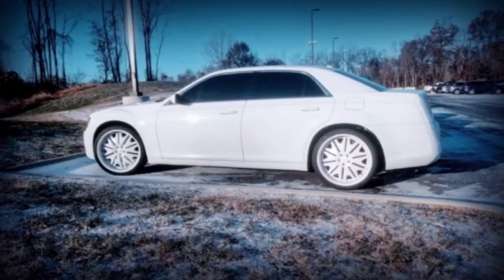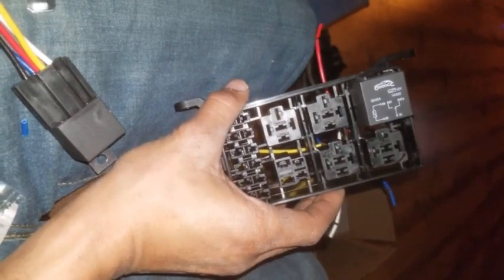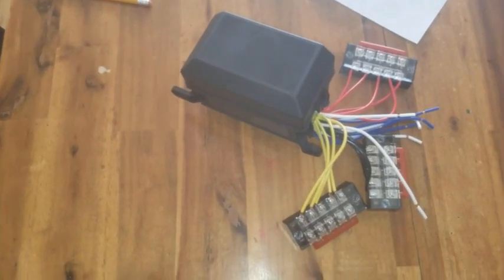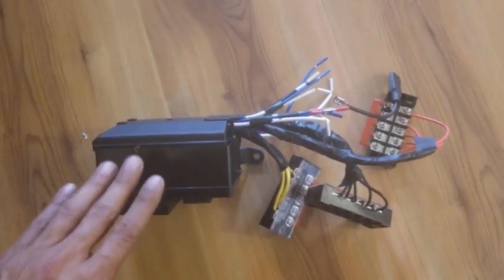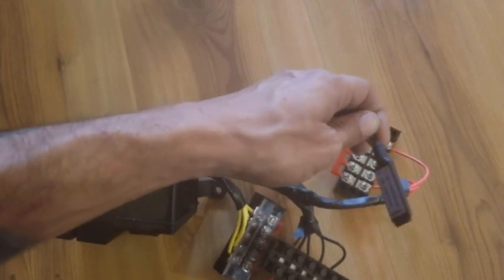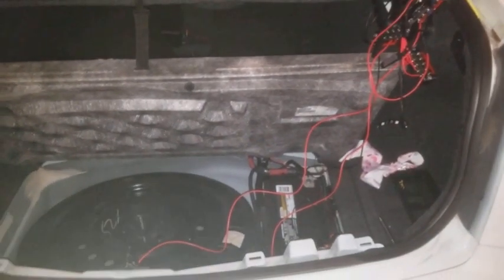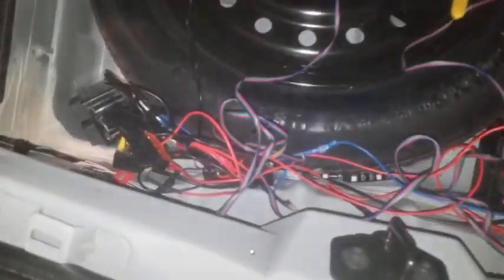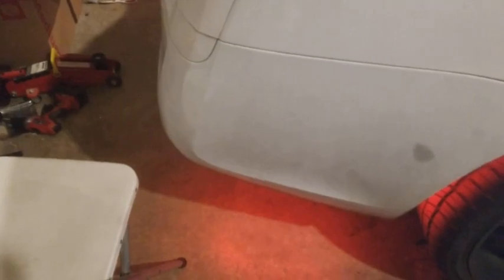Underglow that works with Turn Signals.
My Buddy Nick Baron and I came up with a simple setup using auto relays. Simple in function. This took me quite some time to put together and it's still not complete.

Nexlux Lights

Auto Relays